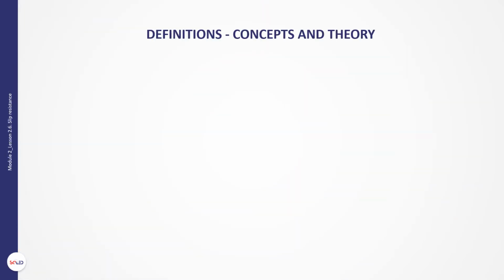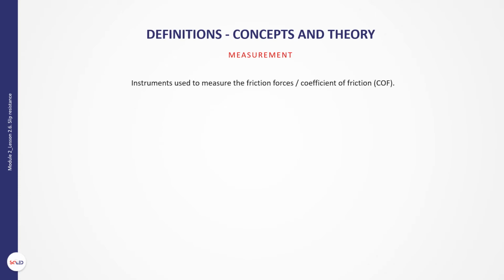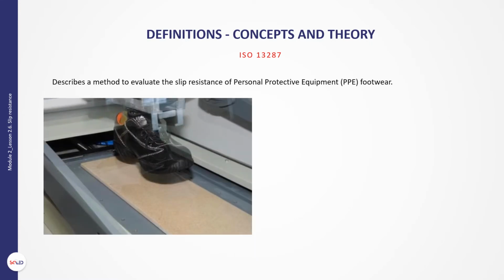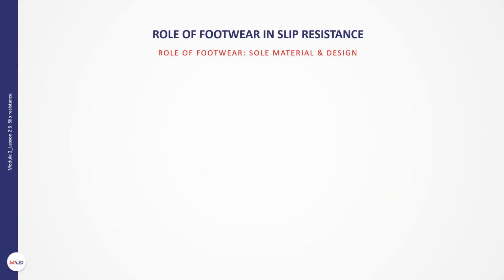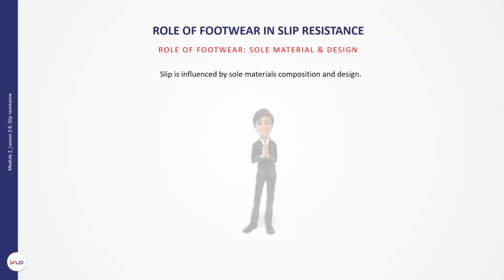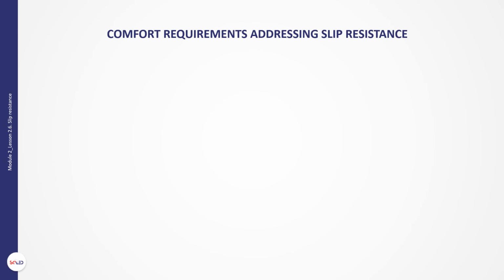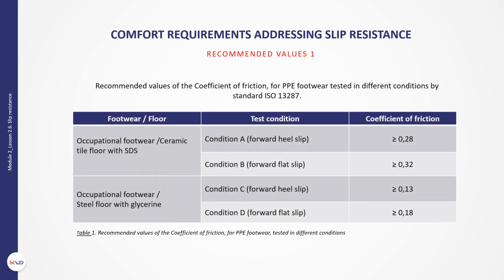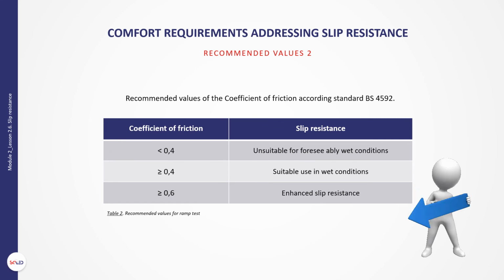SCILED Module 1 Lecture 2.6